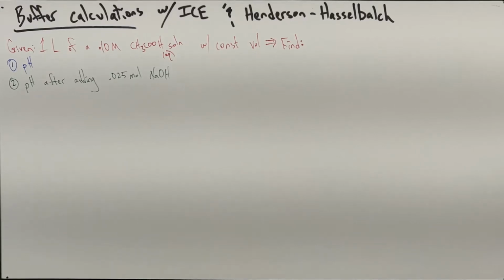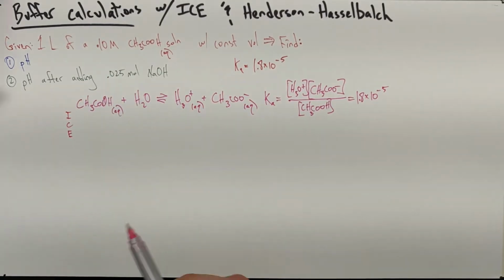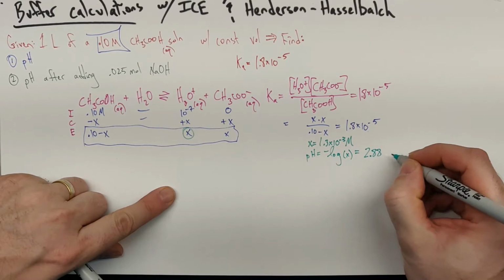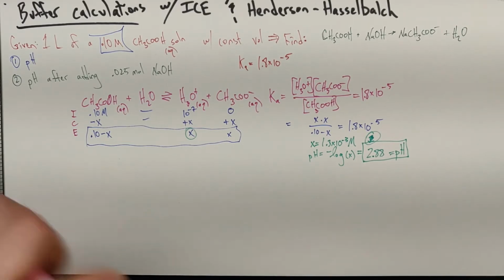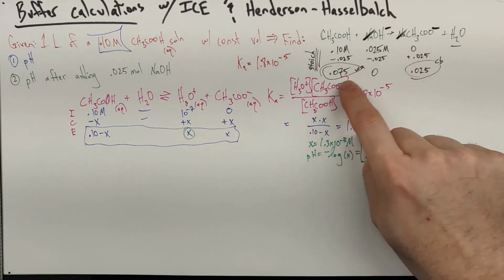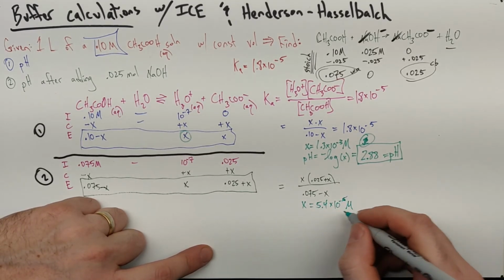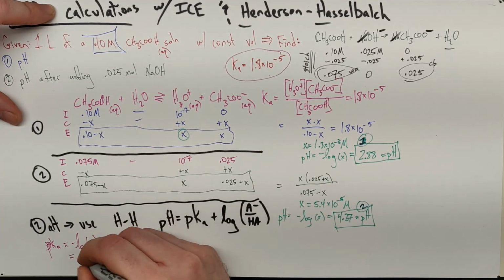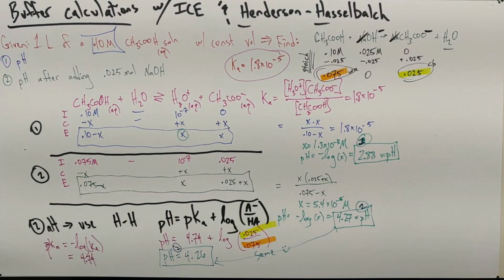Simple Buffer Calculation (Buffers Lesson #6)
Calculating a pH change as a weak acid becomes a buffer